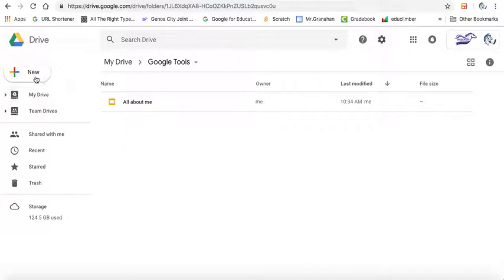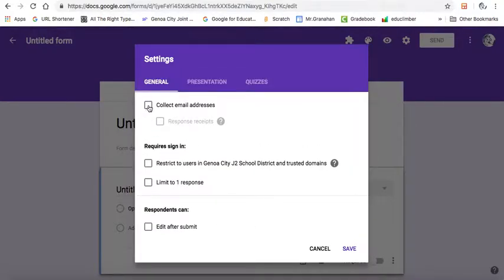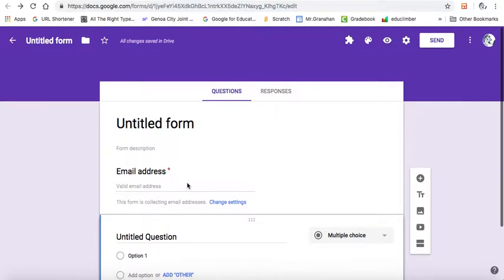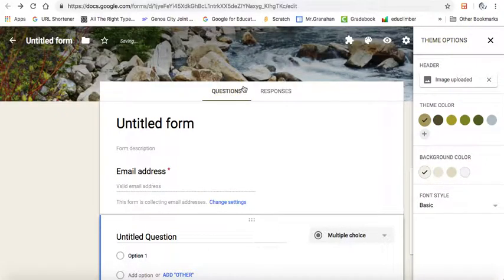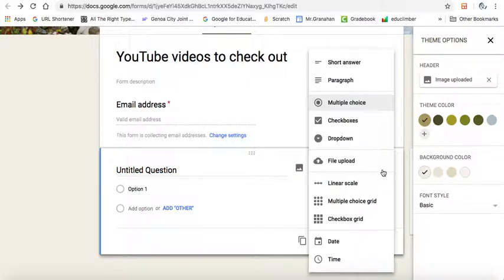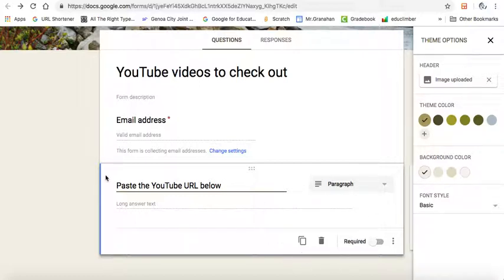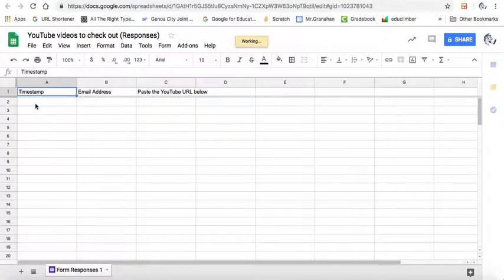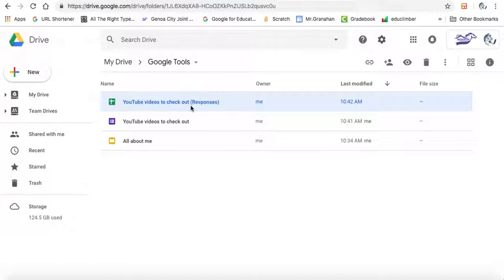Google Form How To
6th grade technology- Video to show the basic process to create a Google Forms survey.